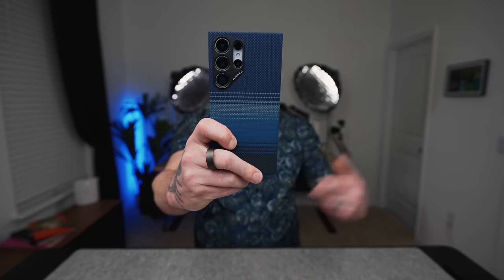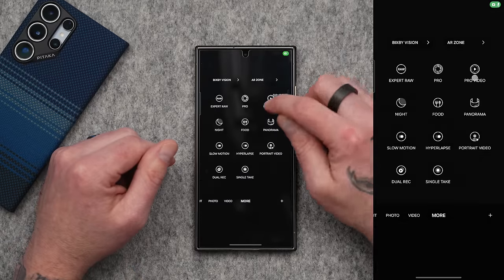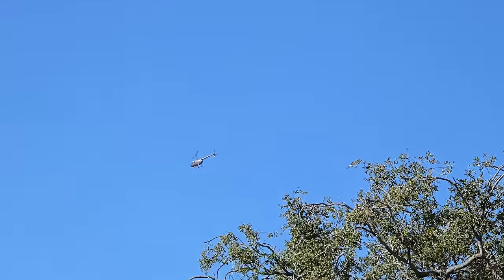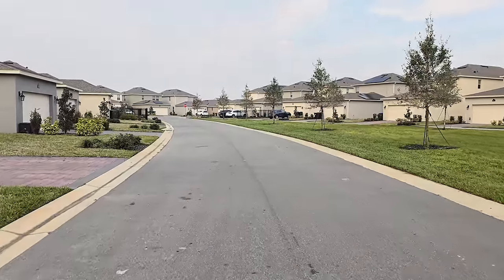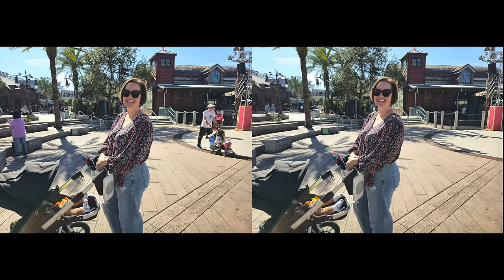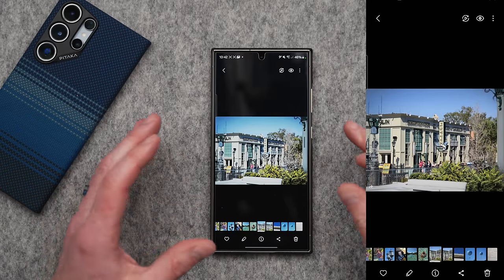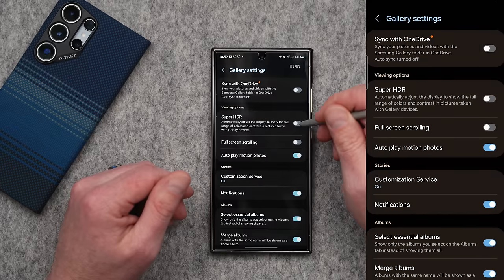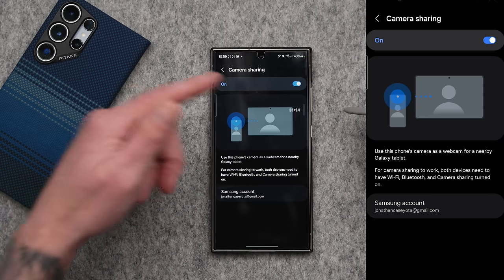Samsung Galaxy S24 Ultra Camera Tips and Tricks!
Get the most out of your Galaxy S24 Ultra's camera with these must-try AI camera tips and tricks! From the latest Snapdragon 8 Gen 3 processor to the new One UI 6.1, the Galaxy S24 Ultra has all of the power and processing to support next generation AI features.  In this video I'll be covering how to turn any video into slow motion, a few hardware upgrades that are using AI processing in the background, how to remove and add objects in photos while also expanding them, and much more! Let me know what you think of the Galaxy S24 Ultra camera down below.

►► TIMECODE ◀︎◀︎
00:00 - Turn Portrait Video Into Slow Motion Video
01:33 - How to record 4K 120fps slow motion
02:46 - Try The New 5x 50mp Telephoto Camera
03:21 - 8K Video Using The Telephoto Camera
04:08 - Record From 2 Cameras At The Same Time in 4K With Dual Record
05:41 - Auto Framing and Gimbal Like Tracking in 4K
06:58 - New Stabilization Algorithms For Smoother Video
07:46 - Remove Anything and Anybody From A Photo
08:35 - Add Anything or Anybody To A Photo
10:04 - Expand Any Photo
10:56 - Remaster Has Been Upgraded
11:39 - Turn A Photo Into A Timelapse
12:31 - Photo and Video Edit Recommendations
13:06 - Super HDR Mode
13:42 - Automatic Photo Collages and GIFS
14:52 - Use Your Galaxy S24 Ultra as a Webcam For Your Galaxy Tablet